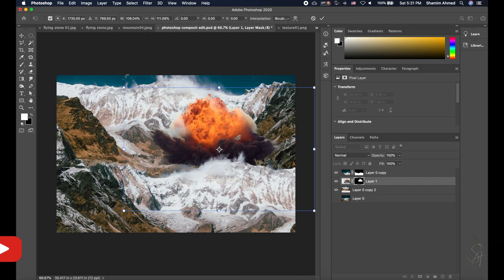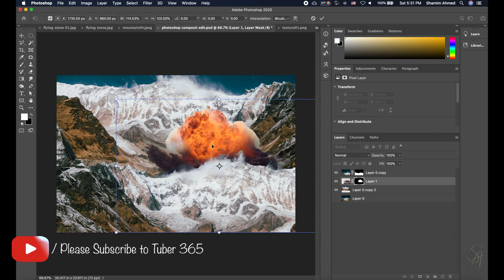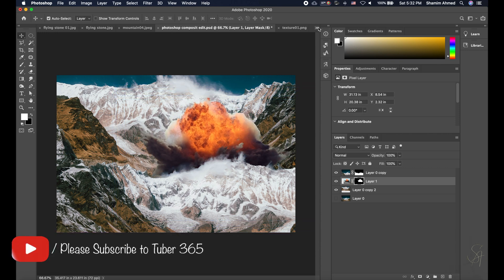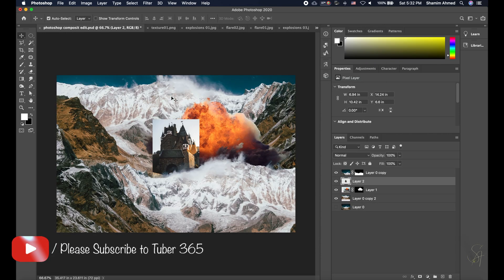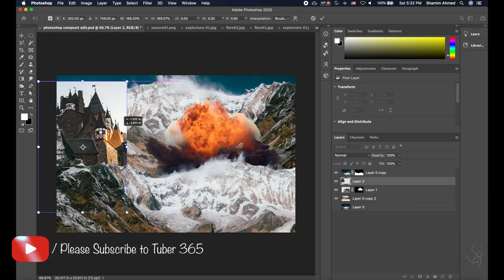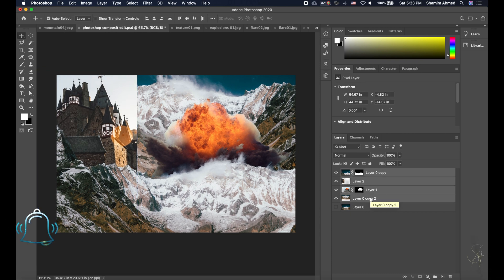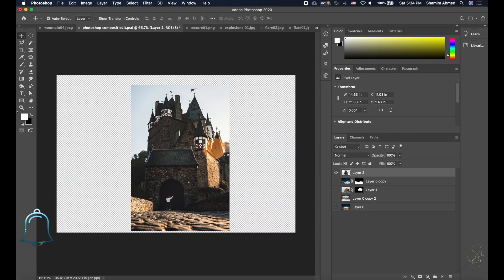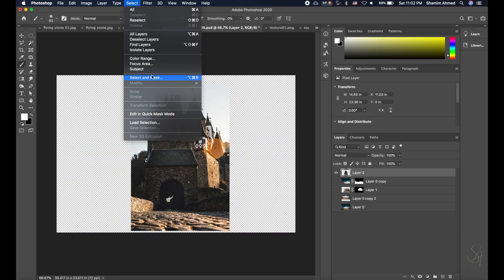Speed Edit | Explosion Composite (photoshop)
Photoshop Speed Edit:
In this video, I'm going to show you the Photoshop Composite process of the Explosion out of stock images.

Let's connected and be friends!

I’m not sponsored or being paid by Adobe Photoshop at all, but I do like Adobe Photoshop very much.

Please let me know if you have any questions or suggestions!

The Gear I used for all of my Video Production:

Camera and video gears:
1. Sony a7 III 4K main Camera
2. Sony a6400 4K Camera
3. Memory Card — SanDisk Extreme PRO 128GB
4. Rode camera mic
5. Sigma 16mm f/1.4 Wide
6. Sigma 30mm F1.4 Standard Field of View
7. Sony SEL35F18 35mm f/1.8 Prime Fixed Lens
8. TRIPOD - K&F Concept 62'' DSLR Tripod
9. SMALLRIG Cage for Sony Camera
10. Zhiyun Crane Gimbal
11. DJI OSMO Mobile 3 Gimbal
12. Neewer 2-in-1 Aluminum Alloy Camera Tripod Monopod 66 inches
13. JJC 67mm ND Filter ND1000
14. White Balance Card
15. 360°Rotating Folding Z Flex Tilt Head Tripod Head
16. Sony a7 III Screen Protector

For my YouTube Studio Lights Setup:
1. Neewer 2 Packs Bi-Color Dimmable 660 LED Video Light
2. Neewer 8-Pack Lighting Color Filter for 6.57 x 8.54 inches
3. Portable Handle Round Reflectors
4. Neewer 26 inches/65 centimeters Foldable Octagonal Softbox
5. Neewer SL-60W LED Video Light White 5600K

Drone:
1. DJI Mavic Air 2
2. Best 4K Video SD Card for Air2 Drone: SanDisk Extreme PRO Micro SDXC 128GB Memory Card
3. Drone Landing Pad